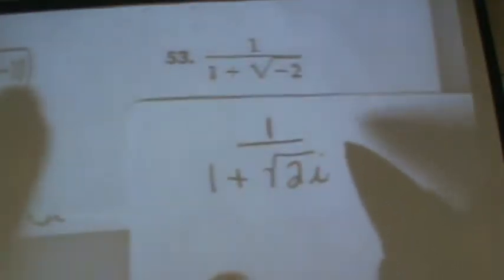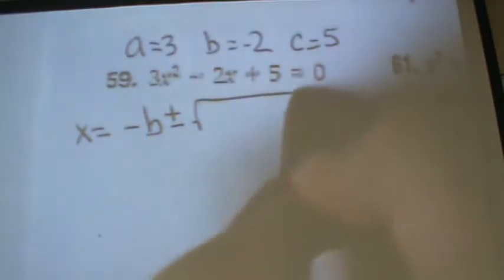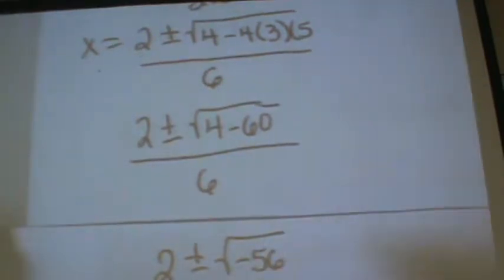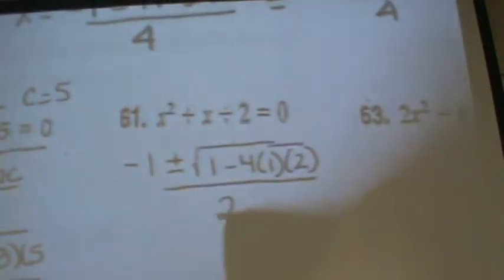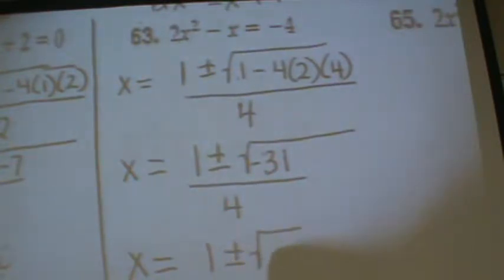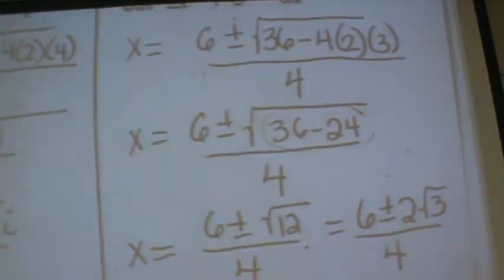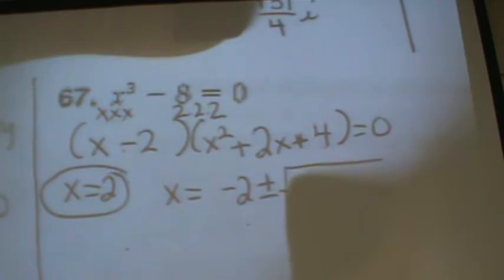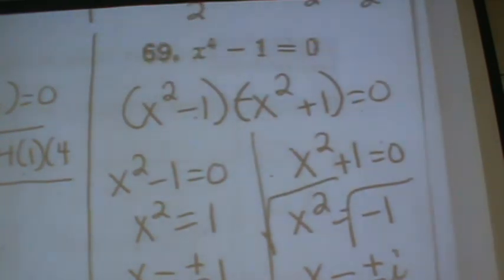2014 November 24 PreCalc 4.5 Homework 53-69 Part 2